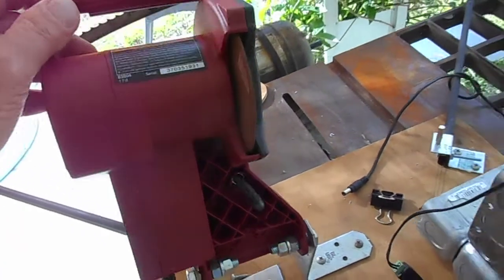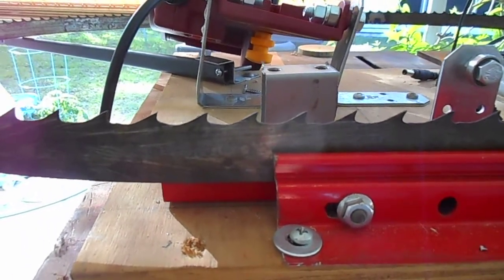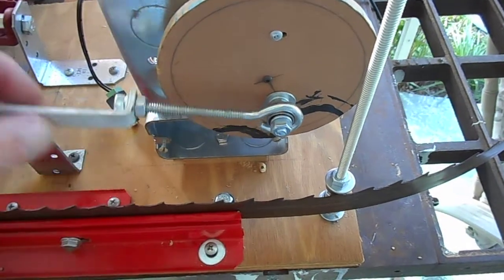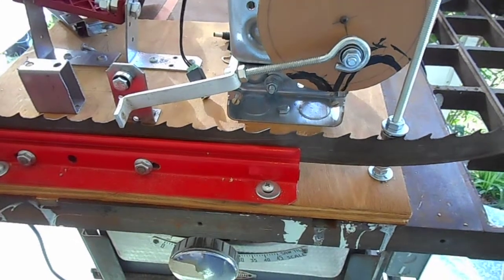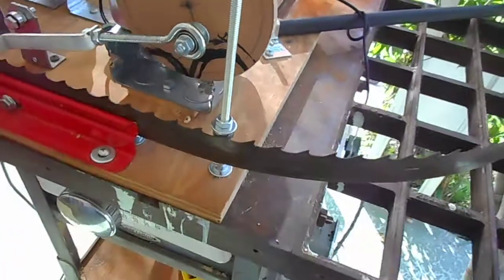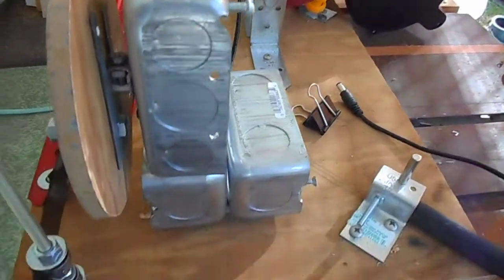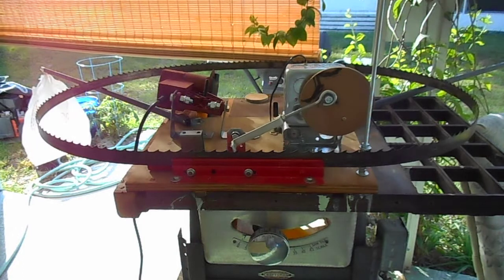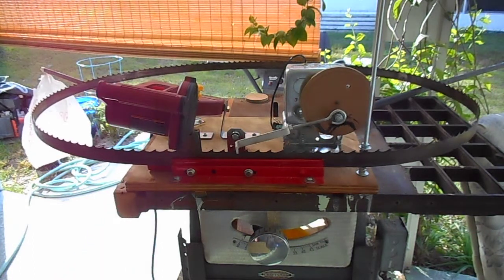Po-Boys Autosharp Bandsaw blade sharpener setup, run it, load another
0:00 My Intro
0:25 Walk around review
2:30 First design iteration
3:40 Watch it run
4:50 Bearing number

Po-Boys autosharp bandsaw blade sharpener setup, run it, load another, repeat previous steps . Been slacking, but I do have some progress to report. See it in this video, trying to give you the best advice for the lowest possible price. I know if the price of a band saw mill blade can be re-sharpened it will cut the initial investment in half. I am all in for half priced band saw mill blades deliver time is cut to almost nothing and they work just as well.

Come see the progress automatic band saw mill blade sharpener, you will like it. Not everything is perfect the first time.  My mistakes will help you get to successful results faster. Learn by my mistake. More designs will be available in CAD format and solid models as they are finished here is location for the Cam

NEW
I will make plans available,  You need to know Blade profiles may be different than mine and lever length may be a consideration. The design blueprints and solid models are in my Etsy store called CNCpatterns all one word, put this in the search bar at Etsy site and my store will come up. Soon a new category will add ability go directly to solids and blueprints.